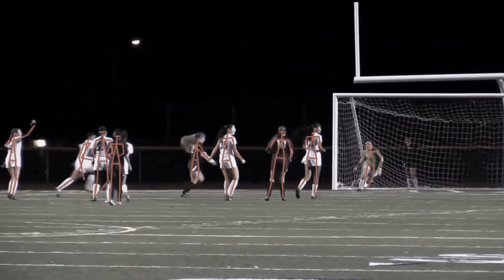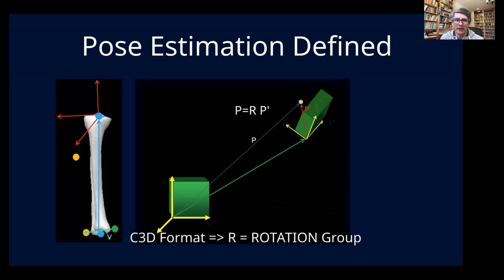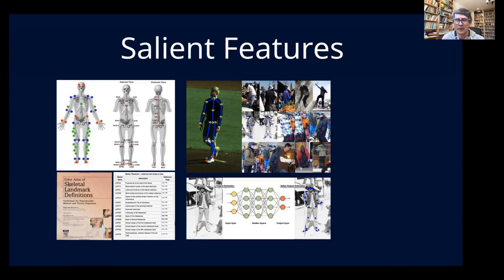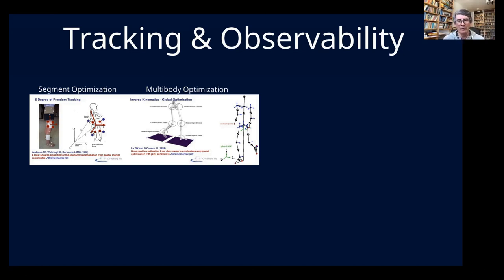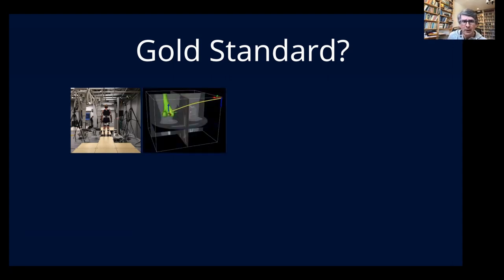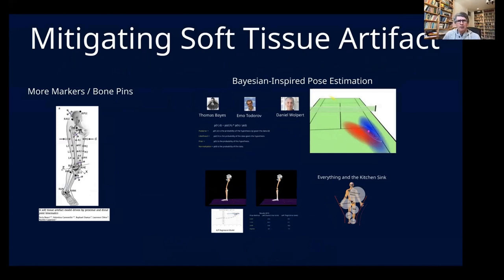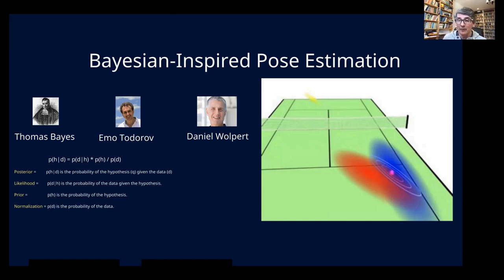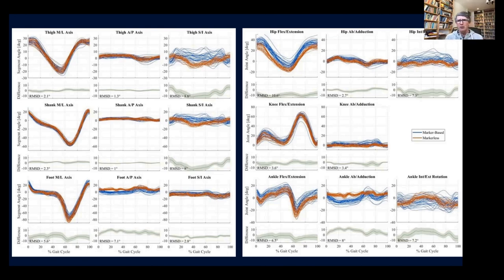MOTION CAPTURE: Past, Present, Future of Pose Estimation | Dr Scott Selbie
30 Years of Motion Capture and Pose Estimation. Dr Scott Selbie, CEO of Theia Markerless and Director of Research at C-Motion, presents “My Life with Pose Estimation”. Scott Selbie discusses the past, present, and future of pose estimation, including comparisons of marker-based and markerless motion capture systems and approaches. Scott discusses the evaluation and validation of various approaches, anatomical reference frames, soft tissue artefact, tracking and observability, amongst other topics.

00:00 "My Life With Pose Estimation"
01:14 Pose Estimation in Biomechanics (Animations)
02:15 Definition of Pose Estimation in Biomechanics
04:27 Salient Features in Biomechanics Pose Estimation (Markers, Landmarks, etc.)
07:35 Anatomical Reference Frames in Biomechanics
10:40 Tracking and Observability in Biomechanics
19:24 Is There a Gold Standard in Motion Capture Pose Estimation?
22:55 Soft Tissue Artefact in Motion Capture
26:13 Mitigating Soft Tissue Artefact in Biomechanics
36:26 Validity of Marker Based and Markerless Motion Capture